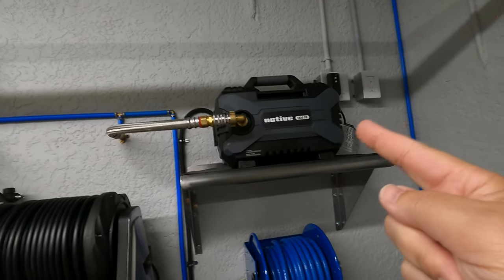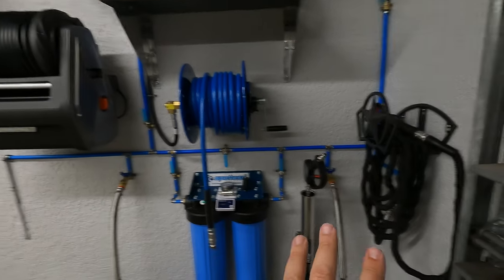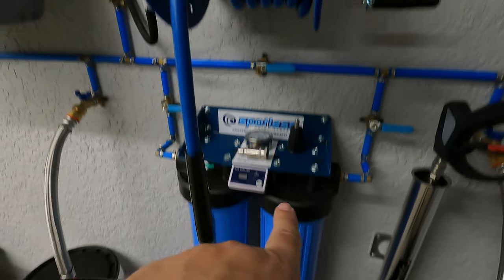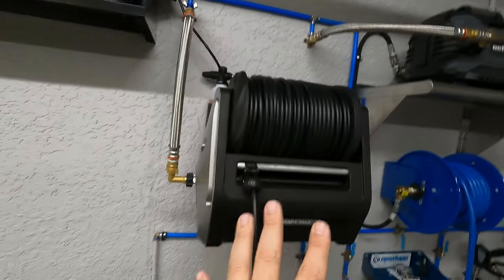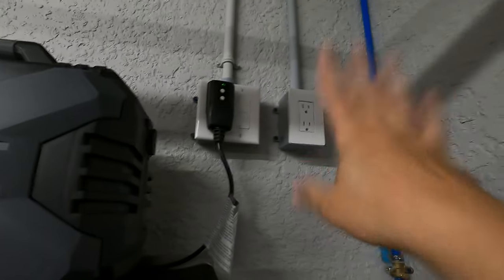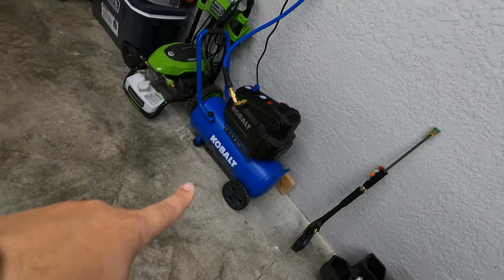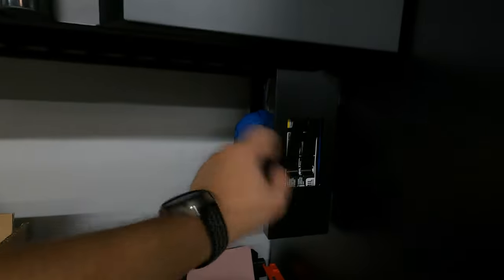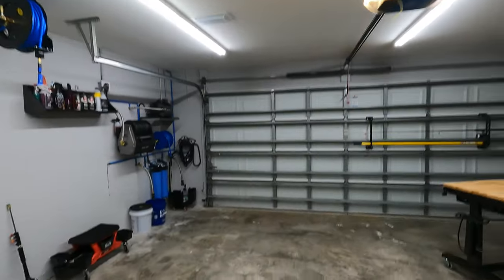My Obsessed Garage Themed Pressure Washer Garage Setup.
Active Pressure Washer
Pressure Washer Hose Reel
Pressure washer gun and lance
Stainless steel shelf
Air hose Reel
Air hose gun
Jumper hose
Air hose fittings

Stubby attachment for ego blower
3M Double sided tape